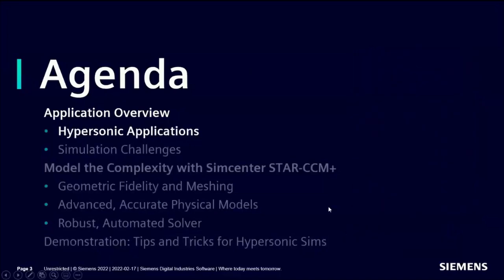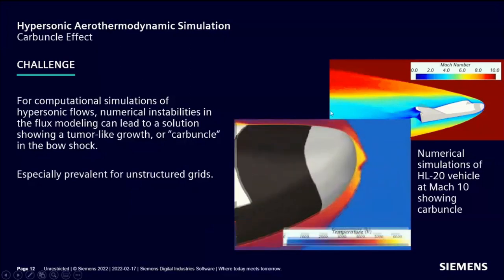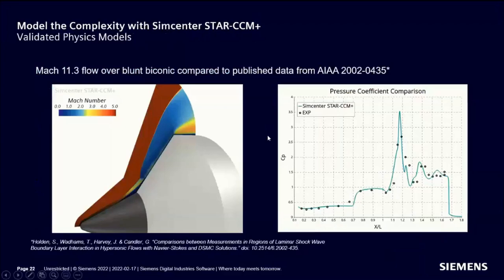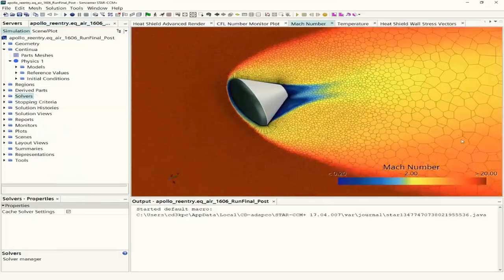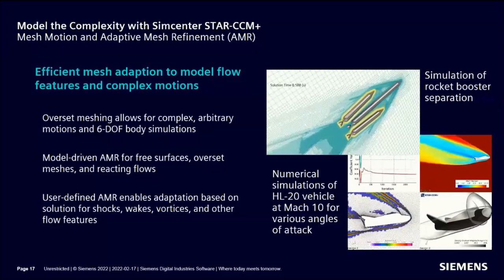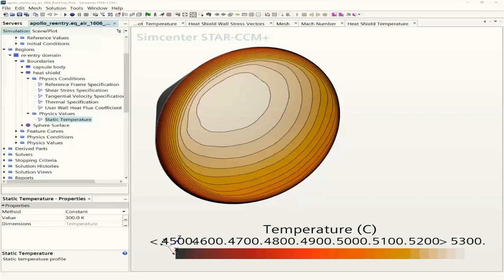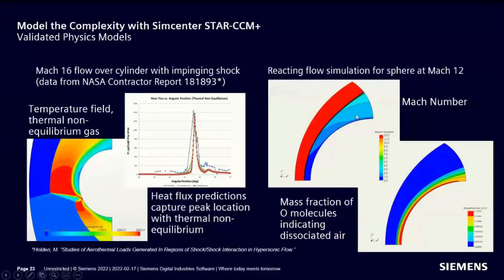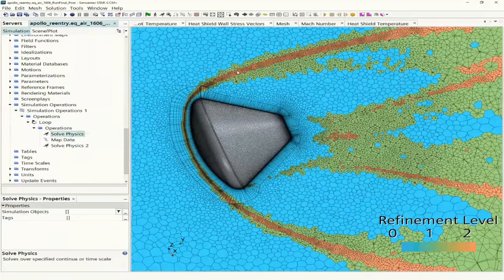TFAWS 2022 Vendor - Siemens, Hanke - Hypersonic CFD